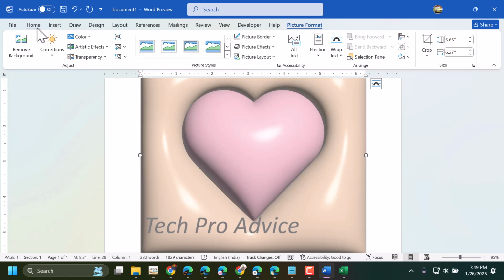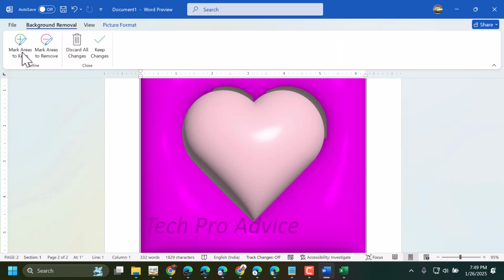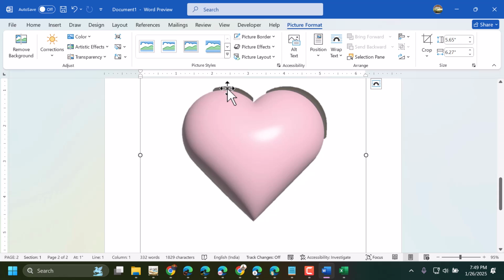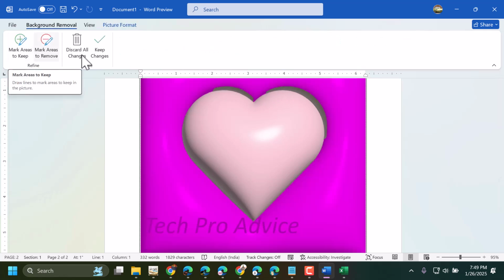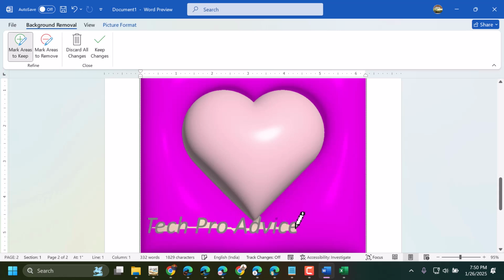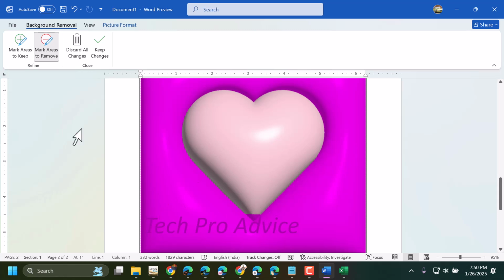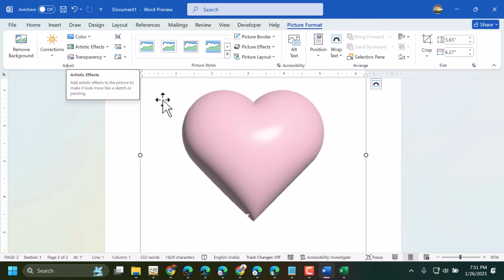Super Easy Remove Picture Background in MS Word